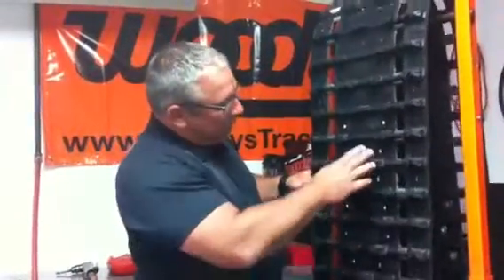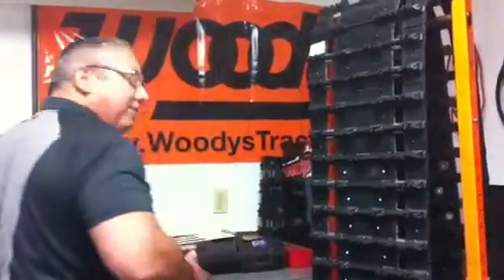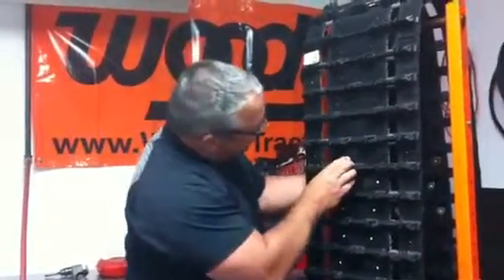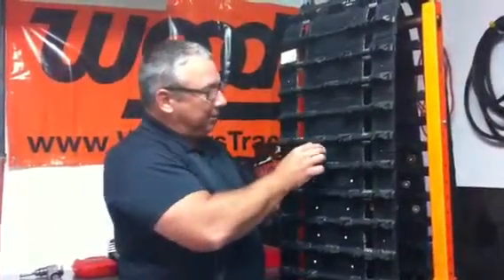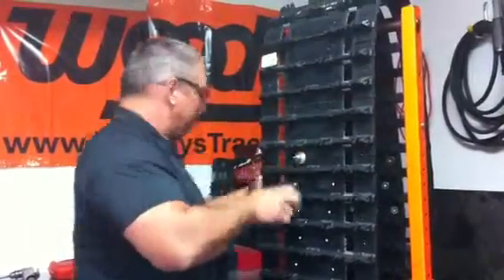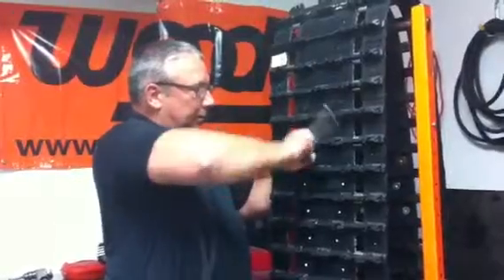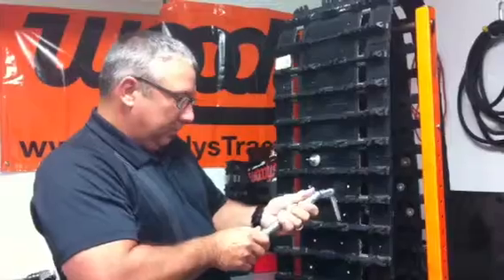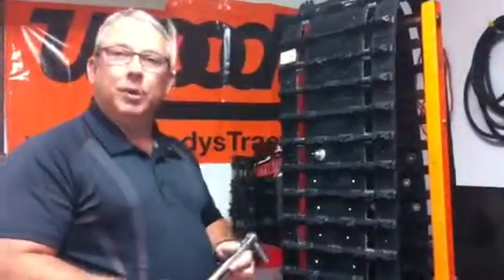Install 2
Larry test 4